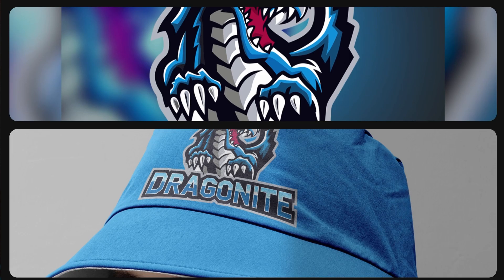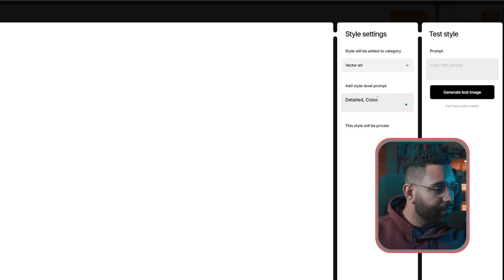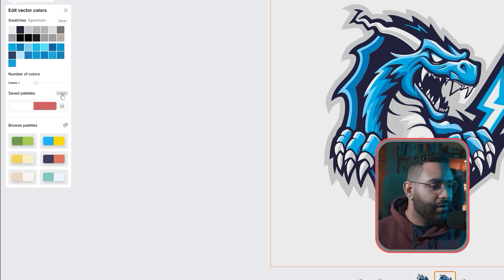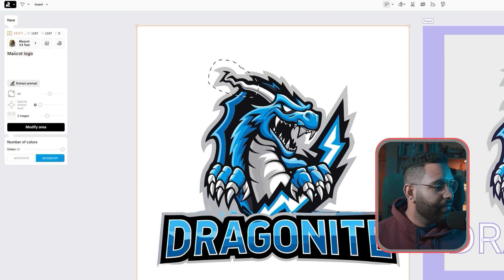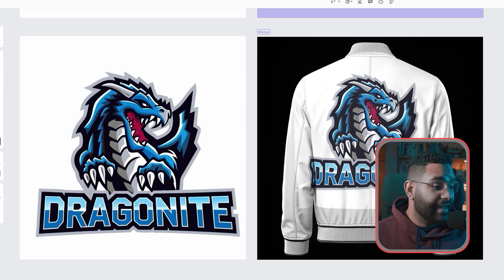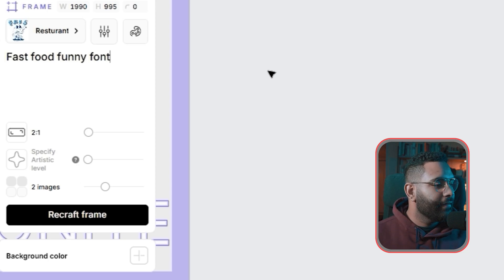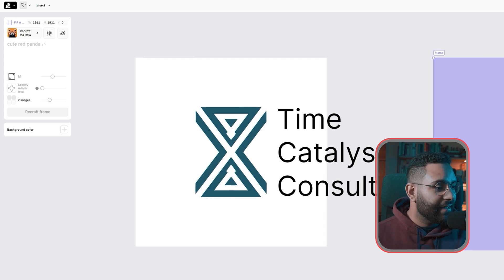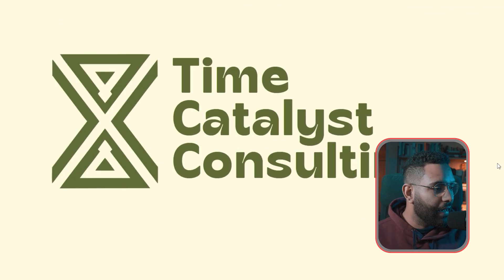How to Create a Mind-Blowing Logo in 5 Minutes: Recraft AI Tutorial (2025)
Hey there, creative friends! Today, I’m excited to share a game-changing method that transformed my logo design process—creating a stunning, professional logo in just 5 minutes using Recraft AI. I know how frustrating it can be to spend hours on a logo, so I’ve put together this step-by-step guide to show you the shortcuts and insider tips that have helped me elevate my designs.

In this video, you'll see how I:
• Craft a mind-blowing logo in only 5 minutes
• Use Recraft AI to streamline my workflow and boost creativity
• Apply my personal design hacks for graphic design, branding, and digital art
• Transform your creative process with the latest AI technology for fast, effective results

Timestamps:

00:01 Intro
00:30 RecraftAI & First Logo Creation
05:15 Second Logo
06:54 Third logo
08:44 Outro

Recraft AI is a revolutionary tool that not only saves time but also sparks innovation, making it perfect for designers, entrepreneurs, and anyone eager to bring their brand identity to life.